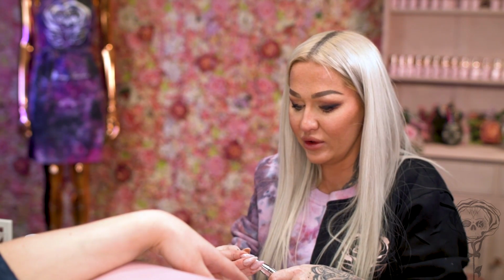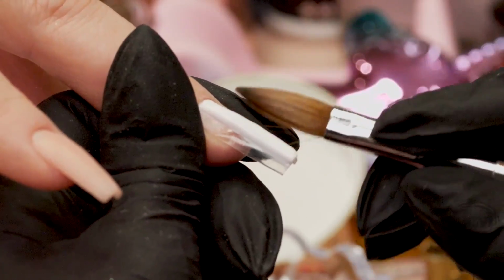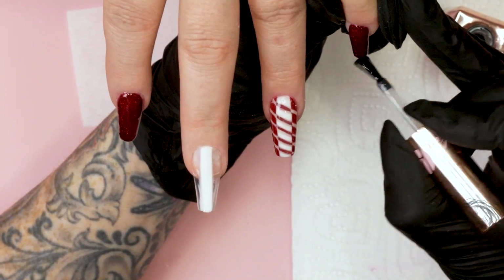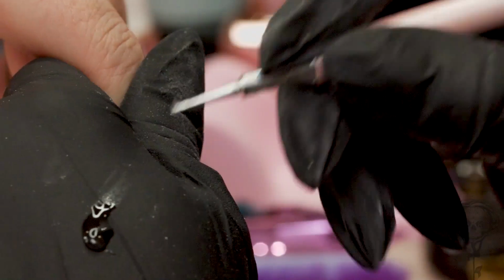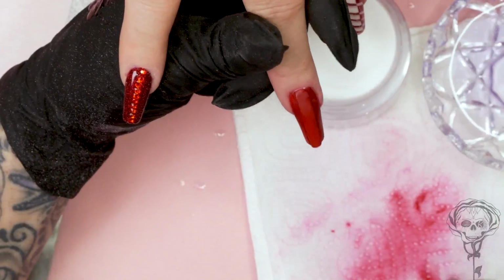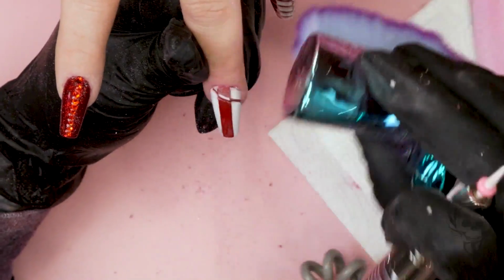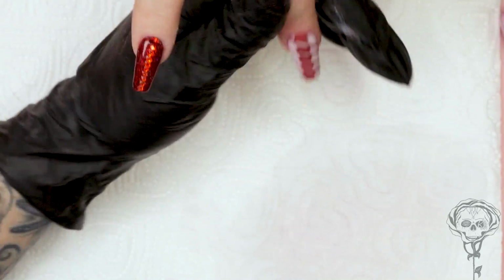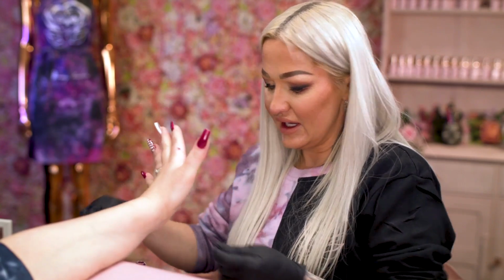Candy Cane Nail On Hayley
Hi guys

Welcome to the Adam and Kirsty Meakin Show and it’s Christmas time with Mistletoe, Wine, Beer and Mulled Wine so we’re going to do a Christmas Design that Tony’s Nails did on Instagram and I thought I’d figure it out.

I’m going to start with cuticle prep and I’m using my e-file and my cuticle bit for this and I’ll use my proximal fold bit too. I’m then going to pop my tips on and apply my primer.

I’m going to go down the centre with my white acrylic and do just one stripe and let that set up.

I’m going to base coat my other nails and then apply one coat of Maddie and one coat of Dorothy’s Slippers. I’ll then top coat those nails to protect them from the dust.

Once the middle nail is set, I’m going to file the white section and add red to either side. Let that set again and do another layer of acrylic, this time red in the middle and white on the outside. I’m going to use a pointy bit on my efile and file my candy cane style lines into the nail. I’ll finish it off with clear acrylic to fill the gaps and then file as normal.

I am obviously going to add bling and Top Coat!

Tara Duck!
XOXO

💅💋💅 MY PRODUCTS 💅💋💅

Efile

Stiletto Tips

Primer
Black and Red Crystals
Crystal Totalis Gem Glue

Casa Bianca  -
Red Bottoms -
Ice Queen -

Passion Fruit Cuticle Oil